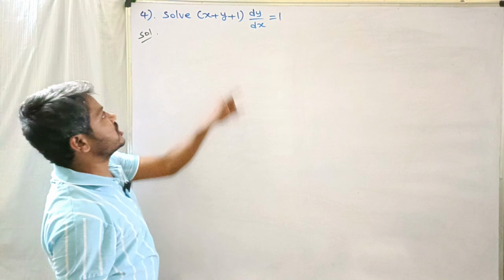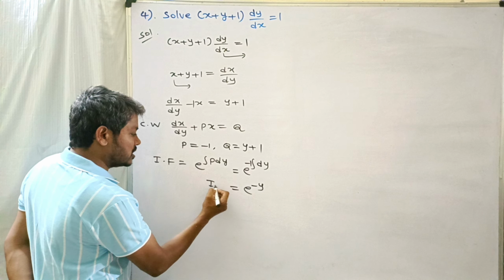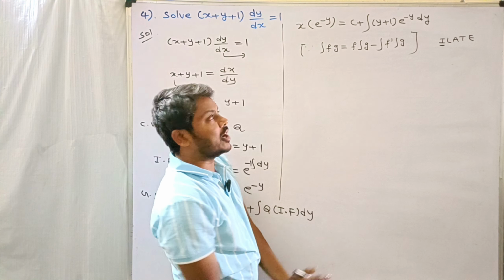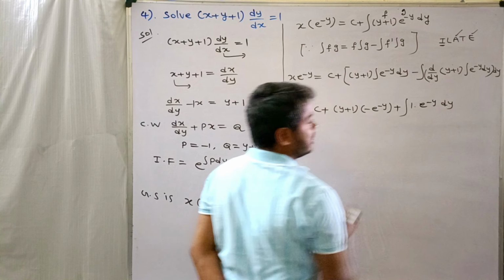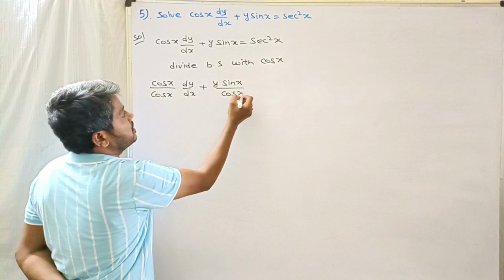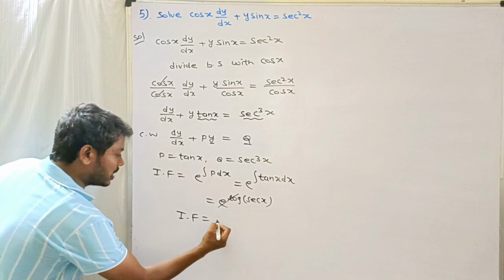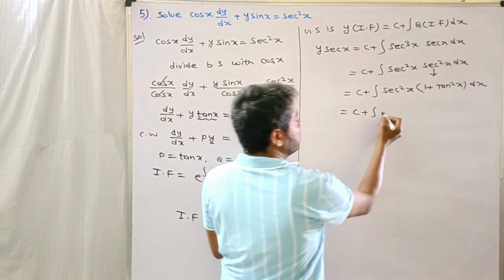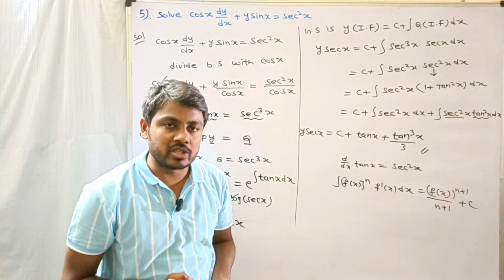linear differential equations // 7 & 4 Marks problems // INTERMEDIATE MATHS 2 B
In this video we discussed few important questions in Differential equations